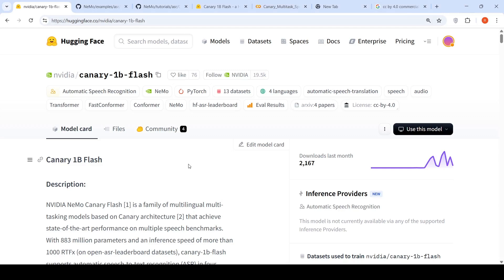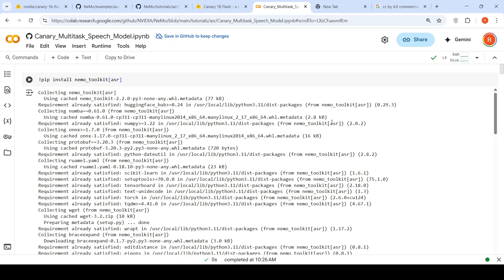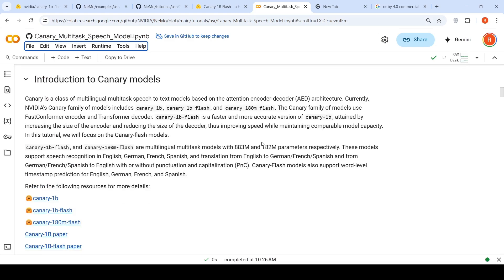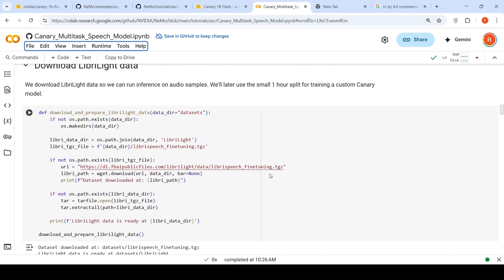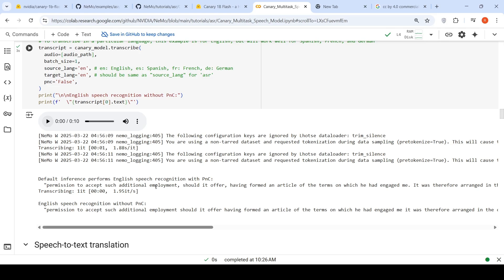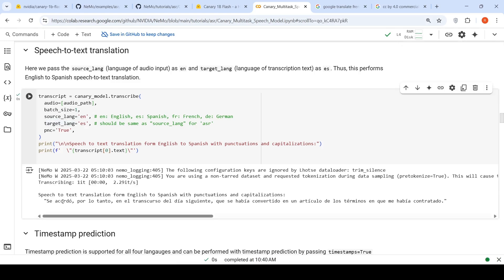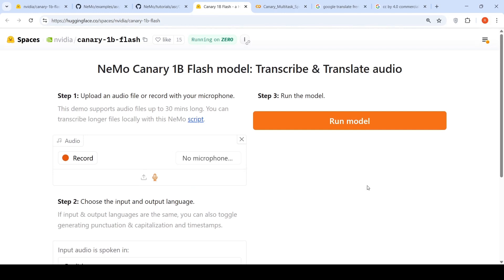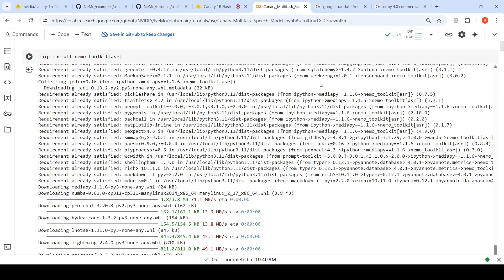NVIDIA’s LATEST Canary 1B Flash STUNS! Speech-to-Text & Translation TESTED on Colab 🚀🎙️🔥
NVIDIA NeMo Canary Flash  is a family of multilingual multi-tasking models based on Canary architecture  that achieve state-of-the-art performance on multiple speech benchmarks. With 883 million parameters and an inference speed of more than 1000 RTFx (on open-asr-leaderboard datasets), canary-1b-flash supports automatic speech-to-text recognition (ASR) in four languages (English, German, French, Spanish) and translation from English to German/French/Spanish and from German/French/Spanish to English with or without punctuation and capitalization (PnC). Additionally, canary-1b-flash offers an experimental feature for word-level and segment-level timestamps in English, German, French, and Spanish. This model is released under the permissive CC-BY-4.0 license and is available for commercial use.